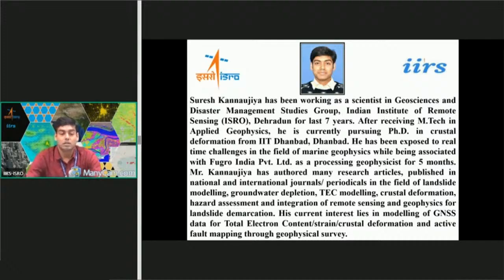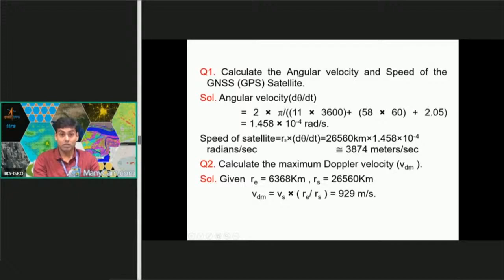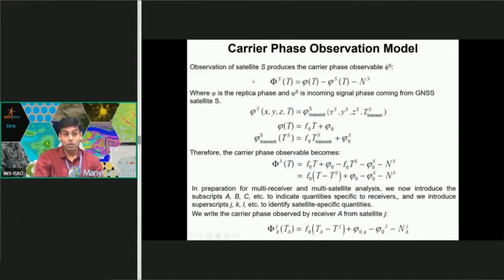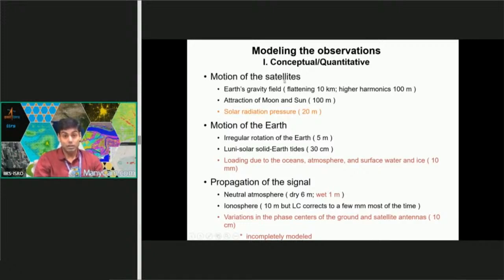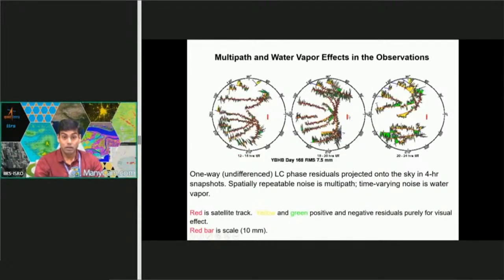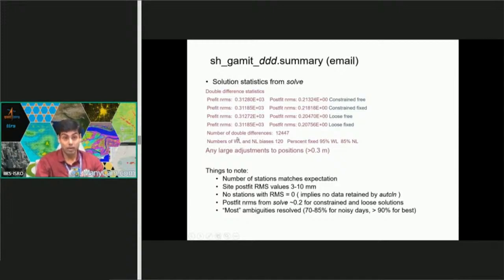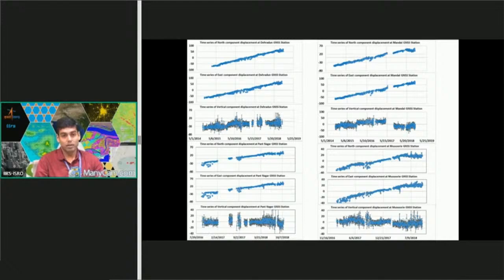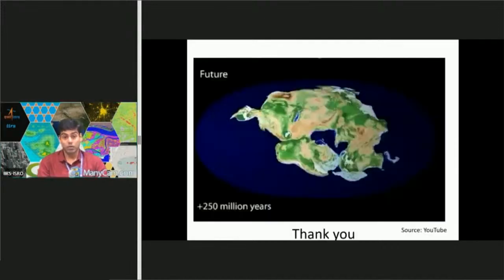Advance GNSS processing by Shri Suresh Kannaujiya